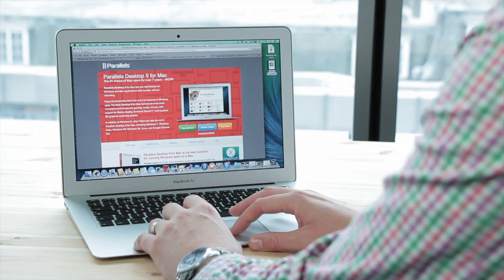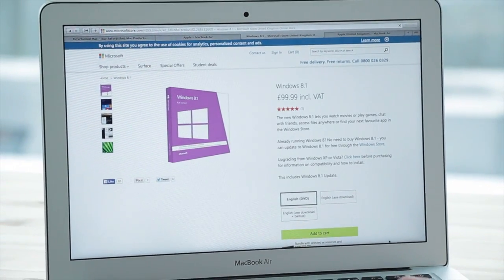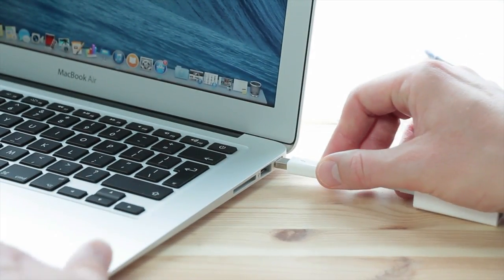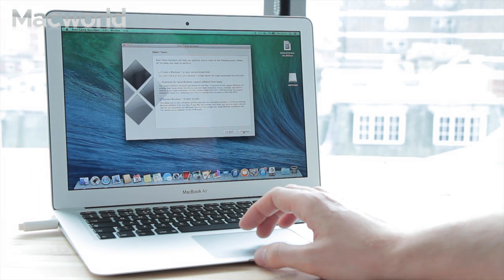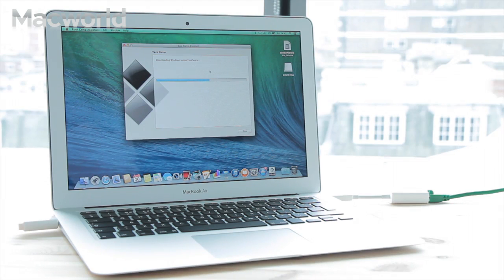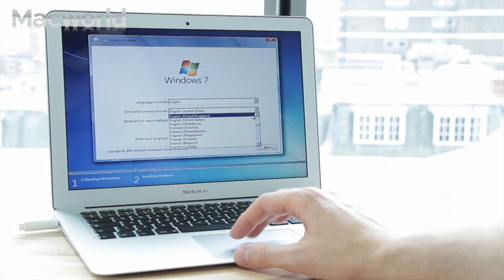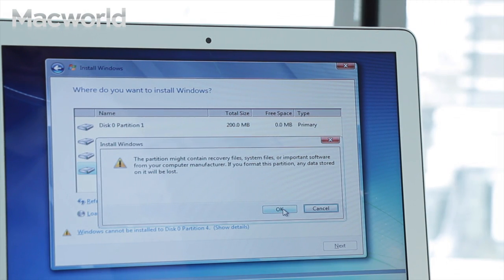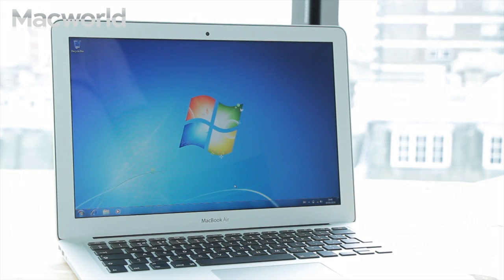How to run Windows on any Mac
There are two ways to run Windows on Mac. The simplest is using Boot Camp, and here we show you how.